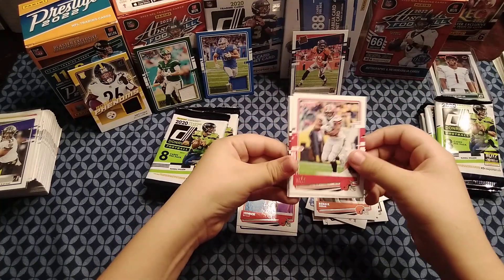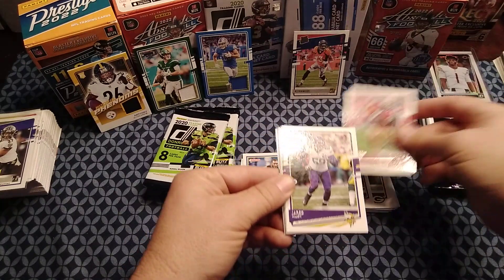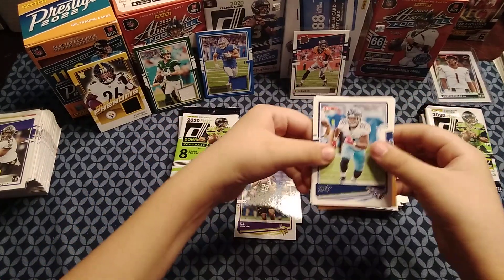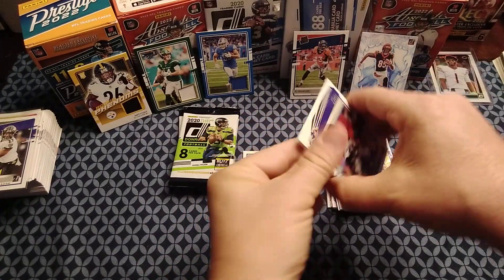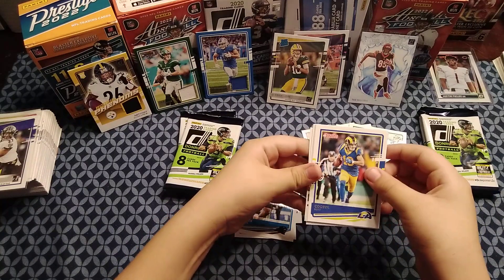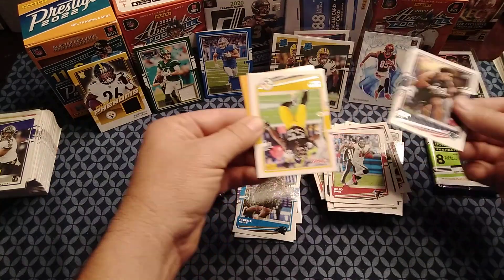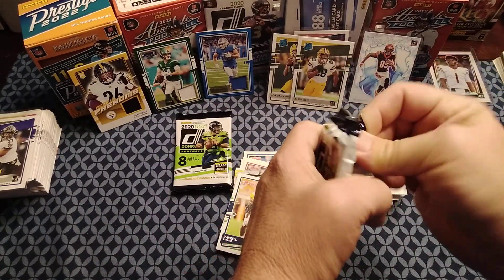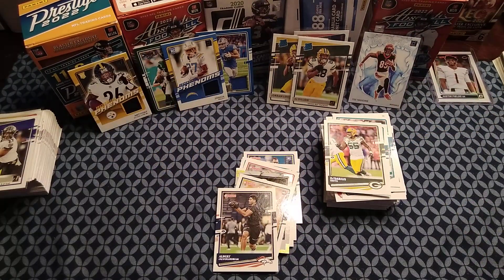2020 Donruss Blaster Review #2